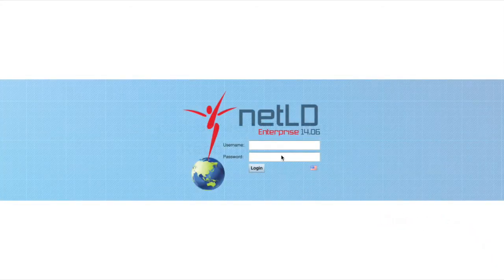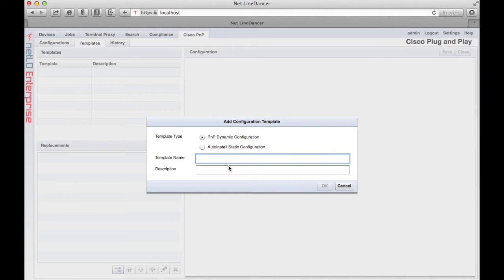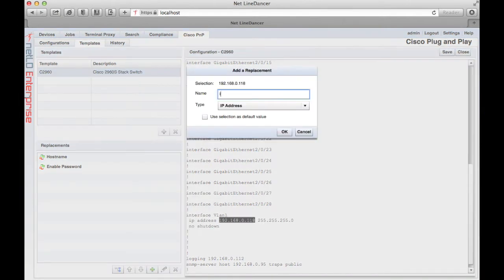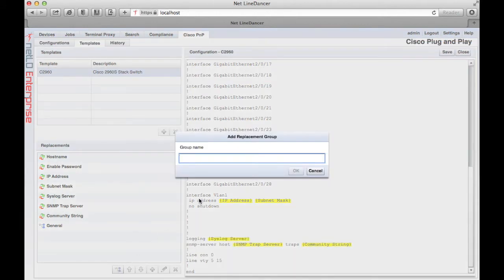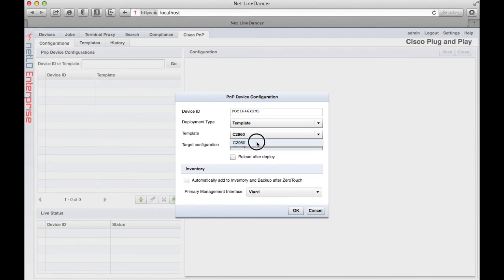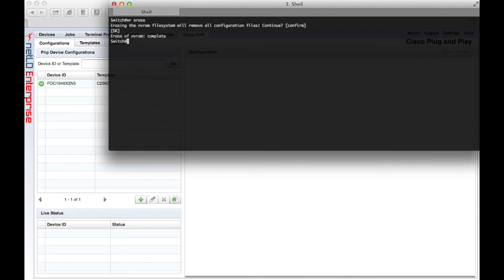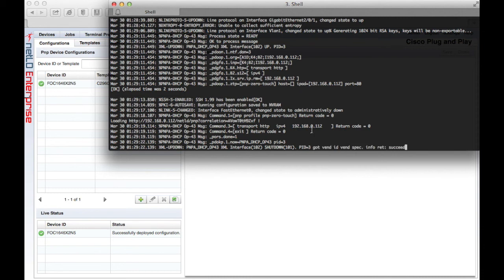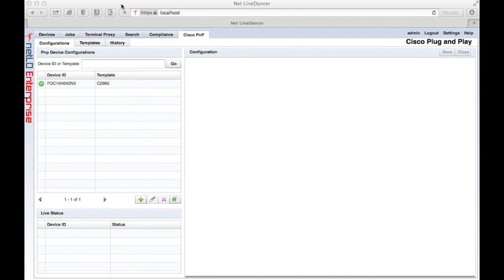Net LineDancer Cisco Plug and Play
For the initial setup for network devices, no engineers are needed.

We call this Plug and Play.
Imagine that there is a netLD Server in Tokyo and a network device is delivered to a branch in Sapporo. When the device is on-site, you just need to ask the delivery person to plug a network cable into this network device, and then the device will be configured by netLD automatically.